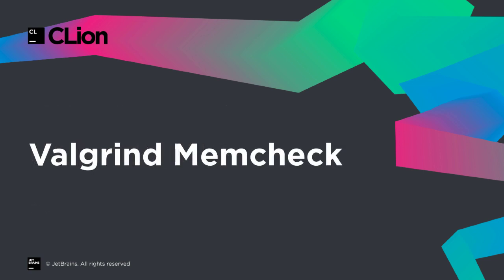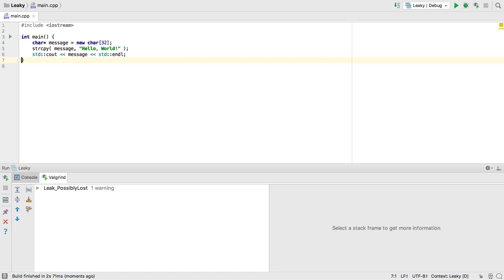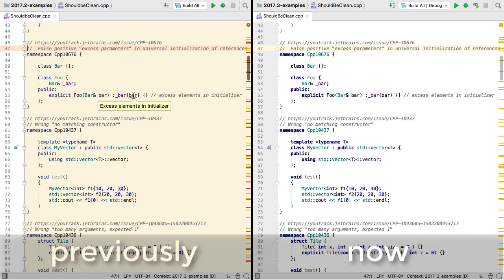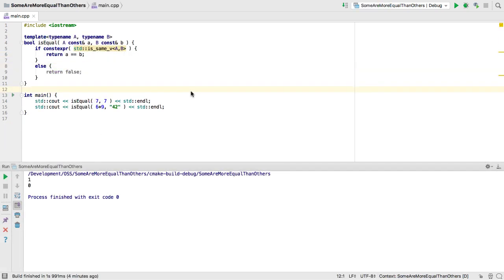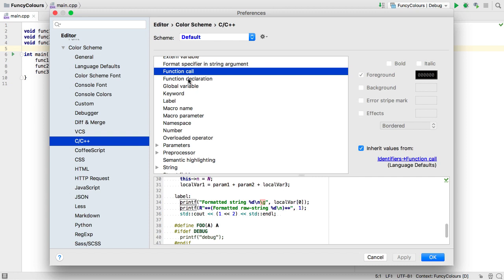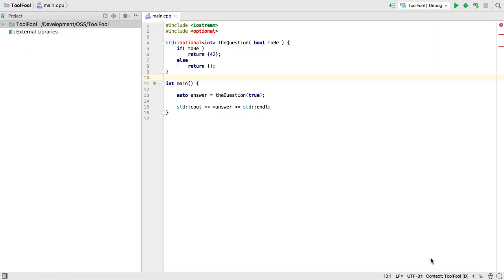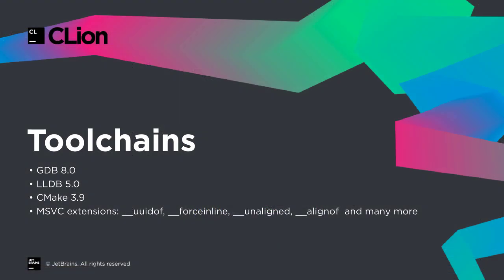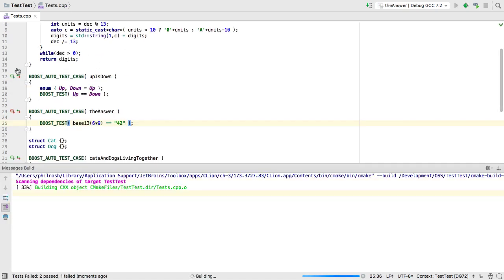What's New in CLion 2017.3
Please welcome CLion 2017.3! This year's third major update comes with memory usage profiling with Valgrind Memcheck, unit testing with Boost.Test, support for MSVC extensions, JUCE library improvements, and with more accurate C++ language support (including fixes for name lookup and list initialization); this build has it all and more.

Category: WhatsNew